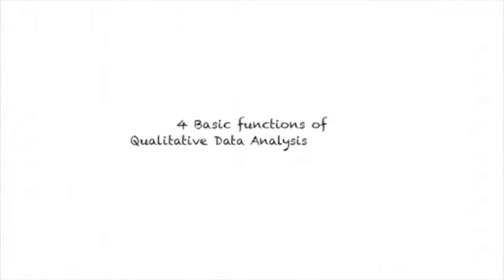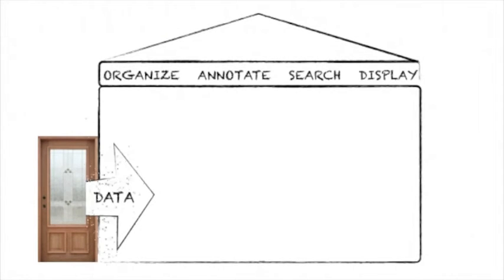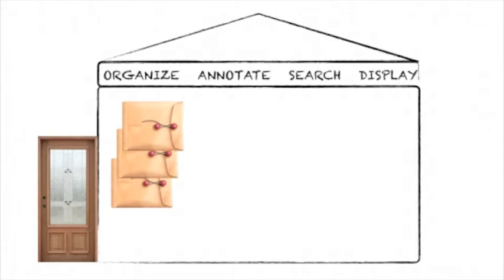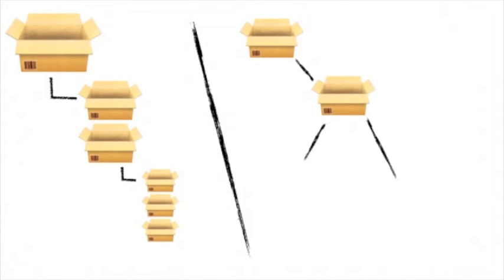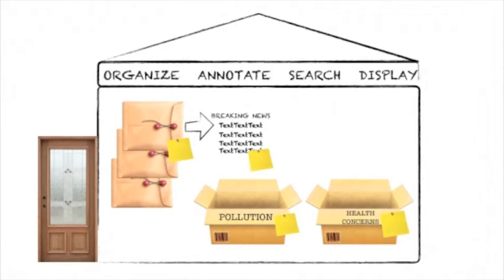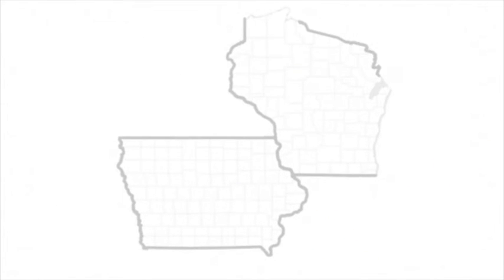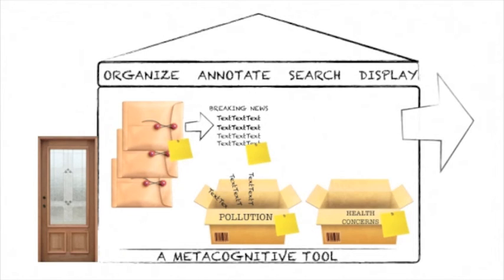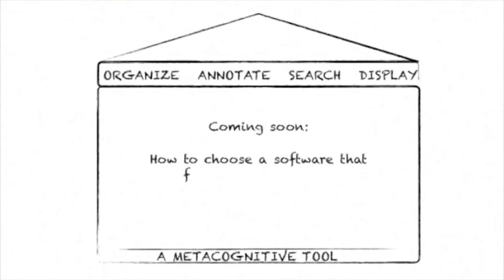What Qualitative Data Analysis software can and can’t do for you – an intro video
This is a brief intro video on what qualitative data analysis software can do, and what it can't do. It explores the functionality of qualitative data analysis software by distinguishing four main functions: Organization of Data, Annotation of Data, Searching of Data, and Display of Data.

The production of this video was made possible through the support of MERIT Library at the School of Education, University of Wisconsin-Madison.